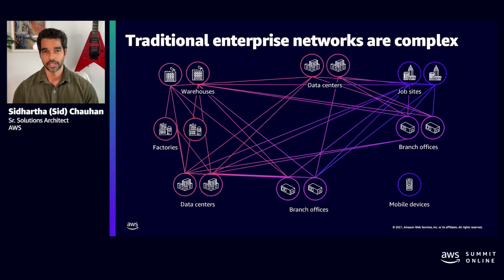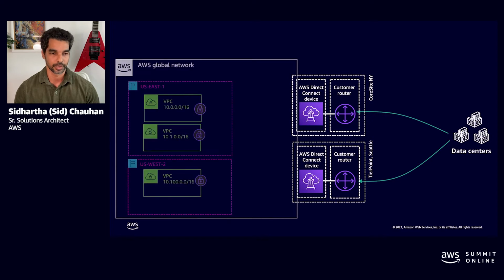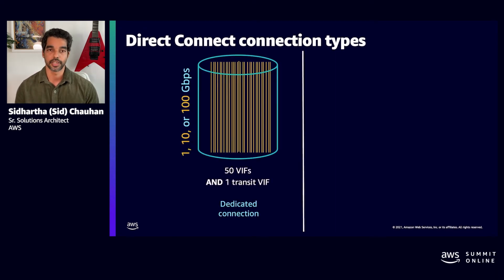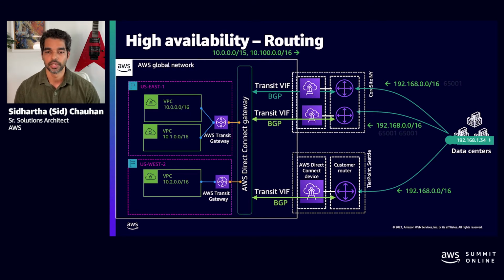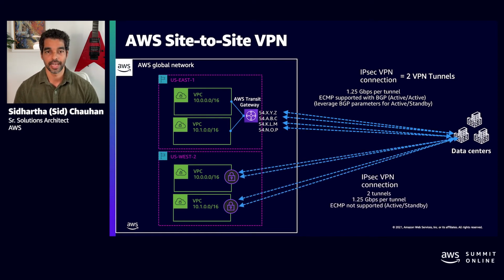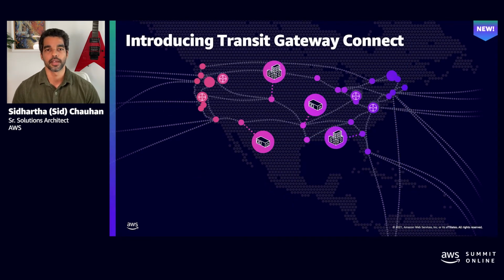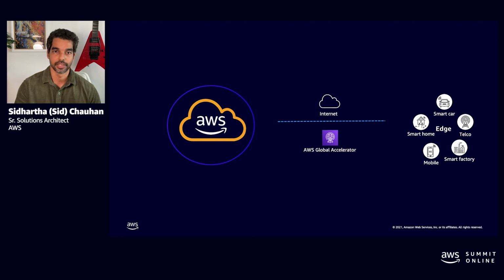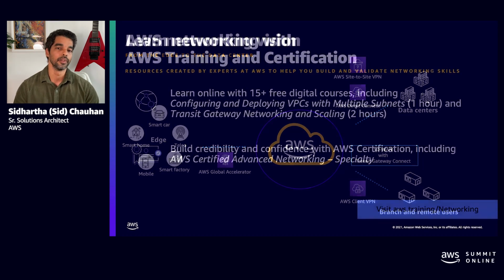AWS AMER Summit Aug 2021: Connect your network to AWS with hybrid connectivity solutions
AWS hybrid connectivity solutions link your on-premises and AWS Cloud networks together in order to support a wide range of hybrid use cases. Join this session to learn how AWS Direct Connect, AWS Site-to-Site VPN, AWS Transit Gateway, the AWS global network, and other networking services give you tools to meet the requirements of real-world use cases—whether you are connecting to AWS services running in the cloud, on your premises, or at the network edge.